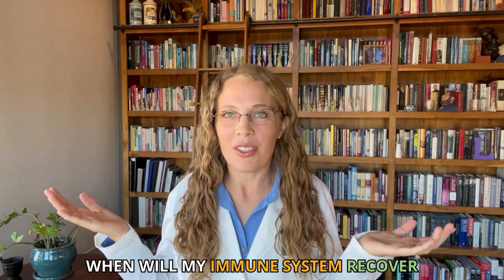How Long Does Prednisone Weaken The Immune System?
This video discusses the recovery of the immune system following prednisone treatment, highlighting the complex effects of this immunosuppressant medication. It explains how factors such as the underlying disease, genetic variability, dosage, concurrent medications, and age influence the degree and duration of immune suppression. The video also covers the impact on various immune cells and the importance of replenishing vital nutrients to aid in immune recovery.

Key Takeaways:
1. Complex Effects of Prednisone: Prednisone, an immunosuppressant used to treat autoimmune disorders, has complex effects on the immune system, impacting its overall functionality.
2. Five Key Factors: The degree and duration of immune suppression due to prednisone are influenced by five key factors: the specific disease being treated, genetic variability, dosage, concurrent medications, and the patient's age.
3. Impact on Immune Cells: Prednisone negatively affects various immune cells, including T cells, B cells, and eosinophils. Recovery timelines for different immune components, such as immunoglobulins, can vary significantly.
4. Nutrient Depletion: Prednisone can deplete vital nutrients which are essential for immune recovery. Replenishing nutrients is crucial for maintaining a healthy immune response.
5. Individualized Recovery: The recovery of the immune system post-prednisone treatment is highly individualized, depending on the interplay of the underlying disease, genetic factors, dosage, other medications, and age. Understanding these elements can help in developing effective strategies to support immune recovery.

Write me!
Dr. Megan